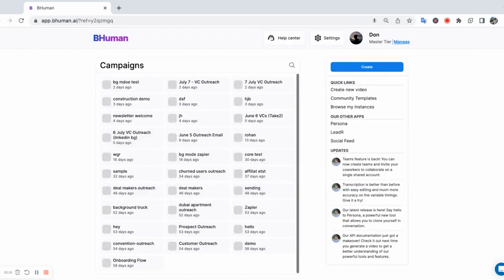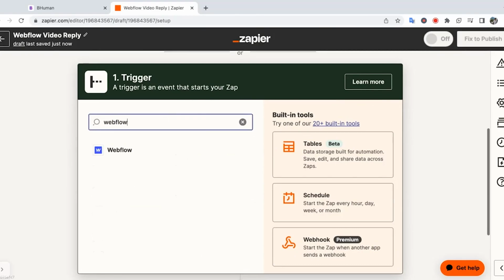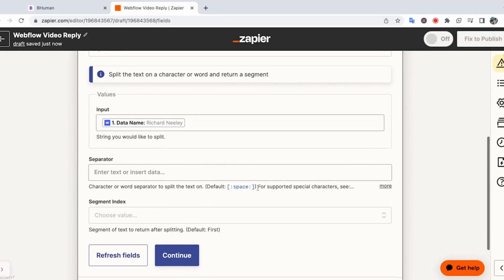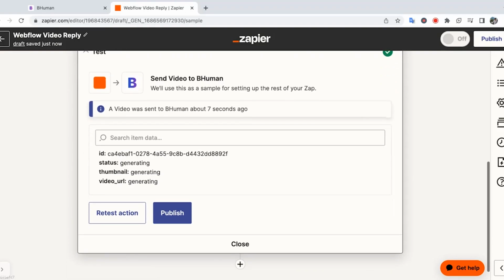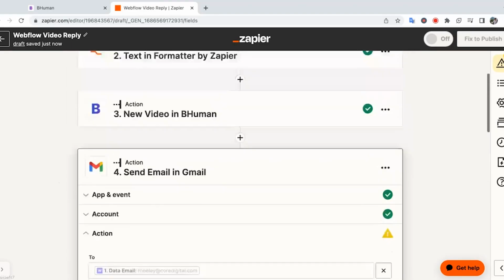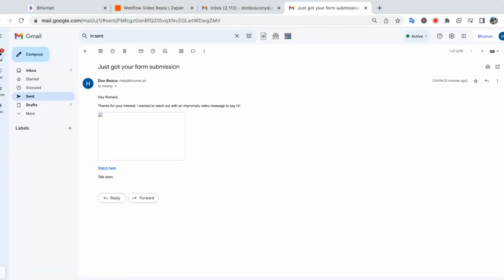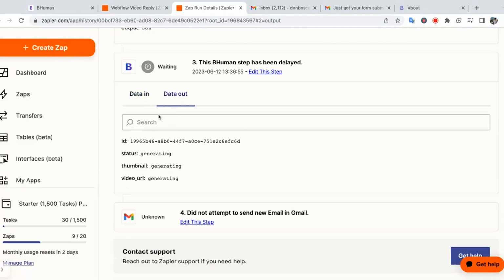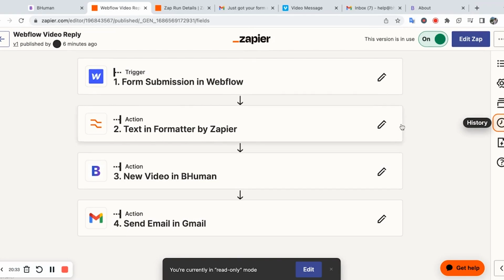+ @Zapier Tutorial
Connecting BHuman to Zapier and other automation platforms, like Pabbly Connect, allows you to create incredibly powerful trigger-based campaigns. Find out how in this step by step walkthrough.